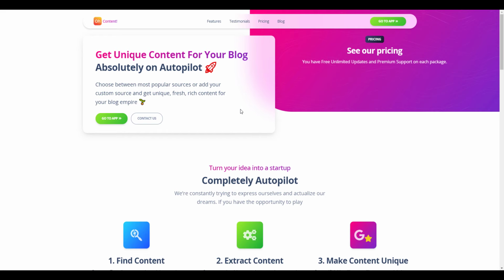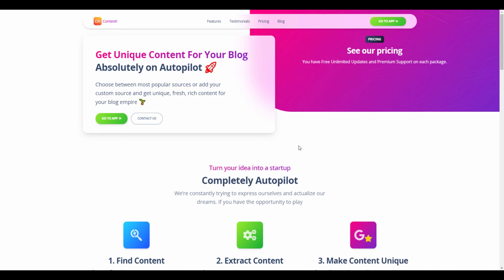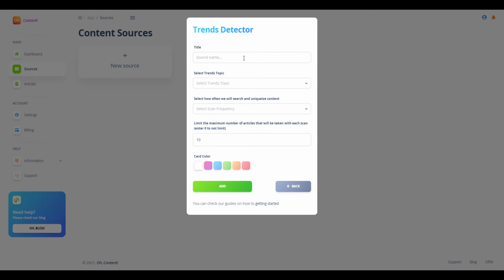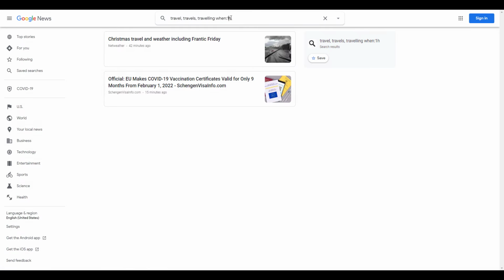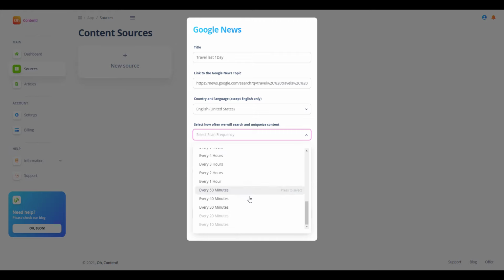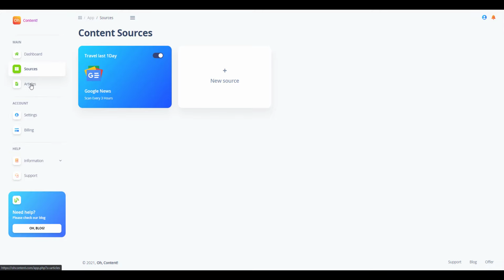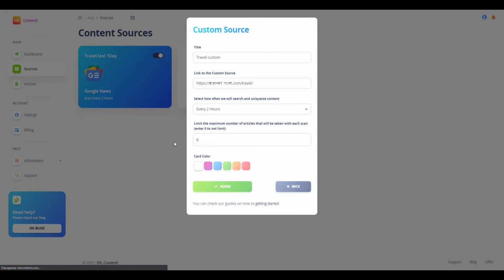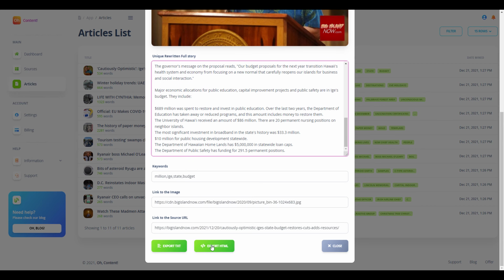How To Get Unique Fresh Content For Blog On Autopilot for Cheap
Hello guys, and welcome to this video!
Today I'll show you how to get the unique fresh and rich content, that Google loves and which allows you to achieve excellent organic traffic values, natural backlinks, 100% page indexing, and of course high values ​​of the main web ratings - MOZ, AHREFs, Semrush, SimmillarWeb, etc, and get it absolutely on autopilot.

0:00 Intro
1:30 OhContent
2:19 Google News Source
3:48 Custom Source
4:18 Trends Detector
4:40 The Resulting Articles

A little background:
Several years ago we created content like everyone else - we surfed Google news, paid for services prompting viral content and ideas, rummaged through popular sites in search of good announcements. Further, we collected them in an Excel file, gave it to freelancers, on Fiverr, agencies for rewriting and unique articles, and only after a few days we received unique ready articles and then published them on the blog.
Needless to say we spent a lot of our own time, constant attention and money on paying for several services and the work of freelance rewriters. Thus 1 article cost us from $ 20 to $ 200 (+ $ 400 per month for services) and almost always the articles were not the most recent.
It was pointless to contact copywriters, since in this case 1 article would cost several hundred dollars.

Then we thought, what if we use artificial intelligence so that it itself searches for interesting content, extracts text, images from the page, generates keywords from the text, and most importantly, makes rewriting indistinguishable from human content.

It was an ambitious task, but we made it through.

After developing all the tools and creating several blogs, bringing them to the top and selling them successfully, we decided that we can share these algorithms with you, because, as it turned out, there is an infinite amount of content, and it would be foolish of us to try to keep these tools secret.

So, we are glad to introduce you OhContent!
A service that will make the content mining process automatic, high-quality and so cheap that 1 article will cost only a few cents.

All you need is to specify where to gethe content, how often and how much, that's all.

Let's take a closer look at this.

There are 3 types of sources available to you from where you can get content:
1. Google news. You can take any topic, keywords in the search for google news.
2. Any interesting blog, site or portal that publishes good articles and news for your niche.
3. Viral Content Detector. Simply choose a topic that matches your niche.

Depending on the package, you'll be able to receive content from multiple sources.